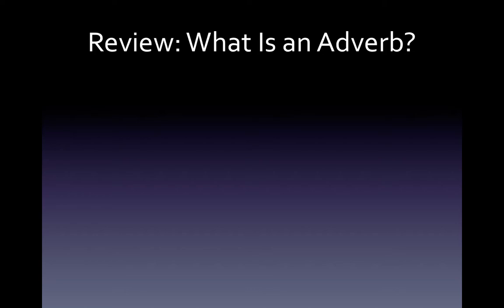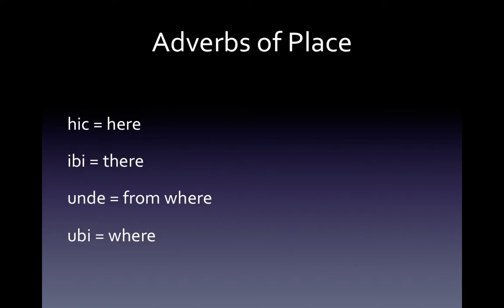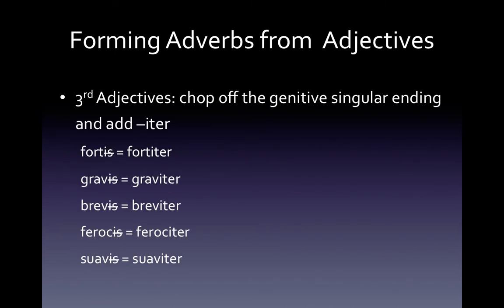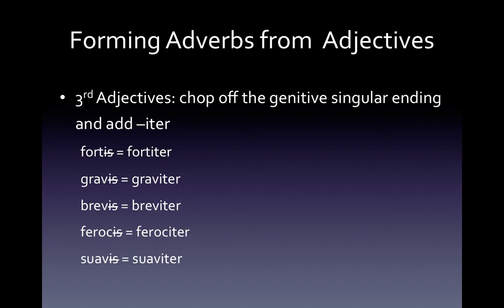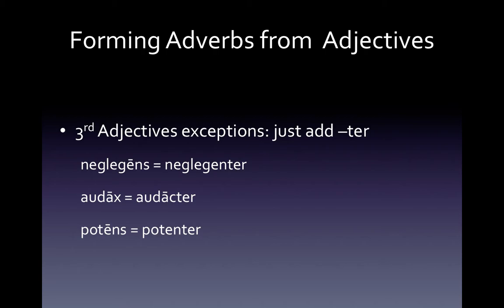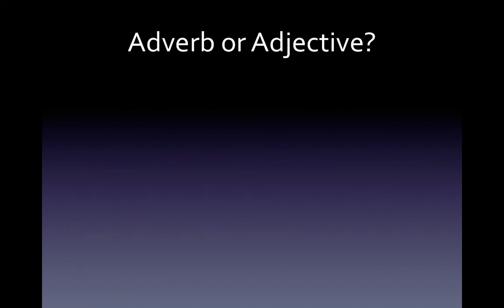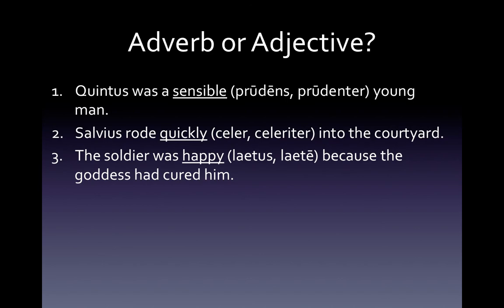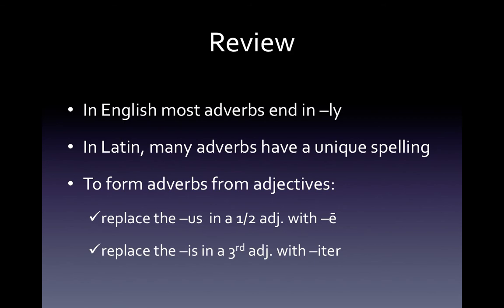S22 Adverbs from 3rd Adjectives